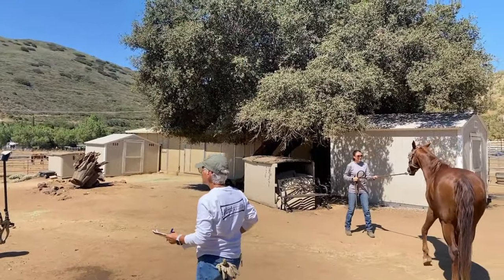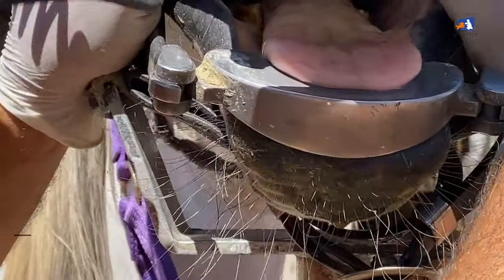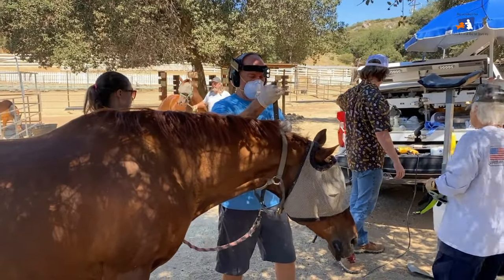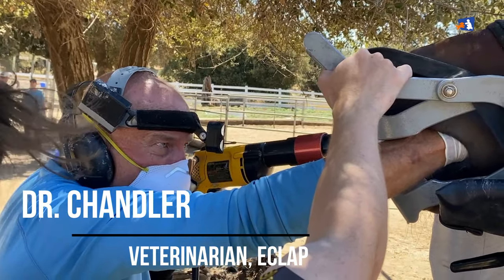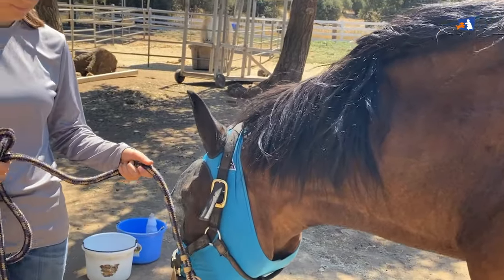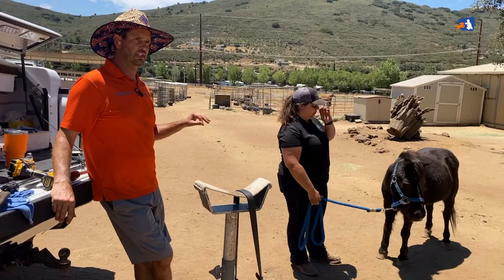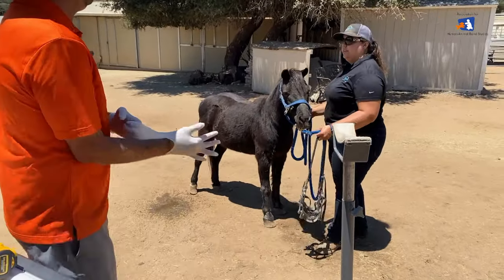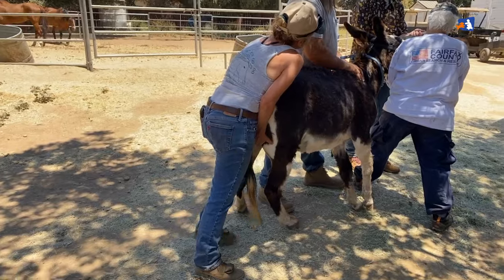Animal Bond Academy visits Horses of Tir Na Nog (Dental Day)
If you've ever wondered how veterinary dentistry works here's a chance to see it up close! Horses of Tir Na Nog, East County Large Animal Practice, and the San Diego County Animal Response Team volunteer their day to make sure these sanctuary animals are taken care...including dental care!